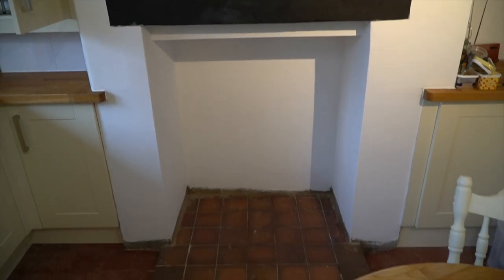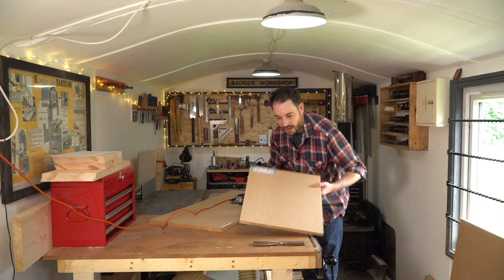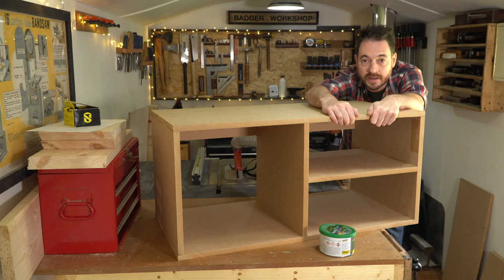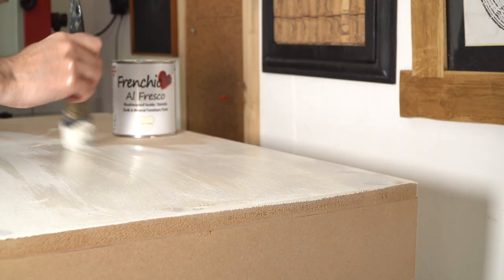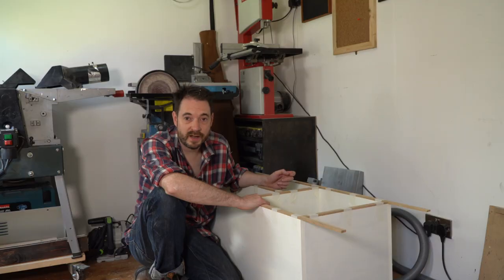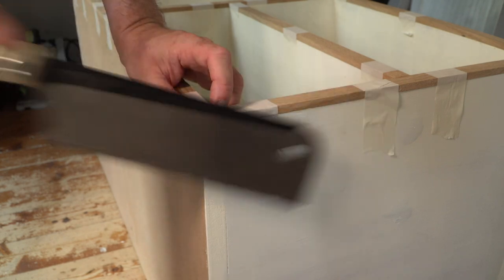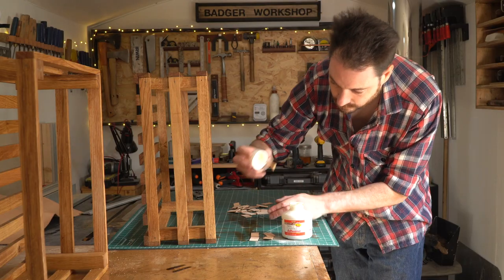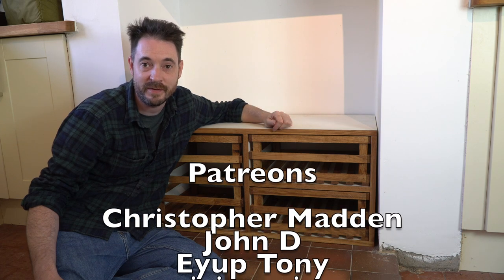Making Some Vegetable Storage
Hello and welcome to Badger Workshop. In this video I make some veg crates and boxes to go in the kitchen.